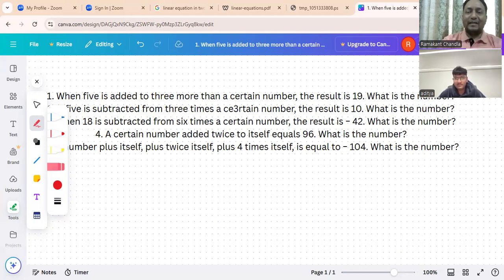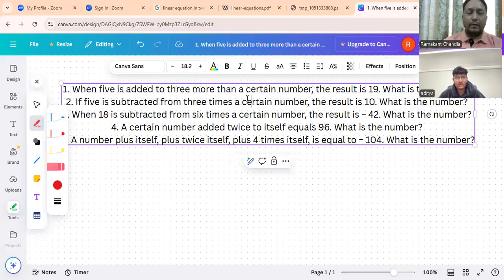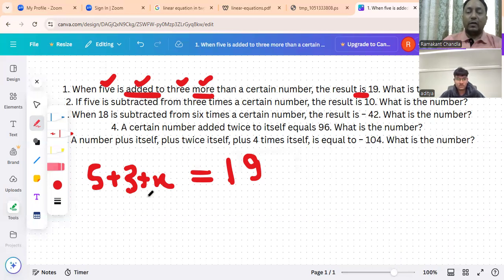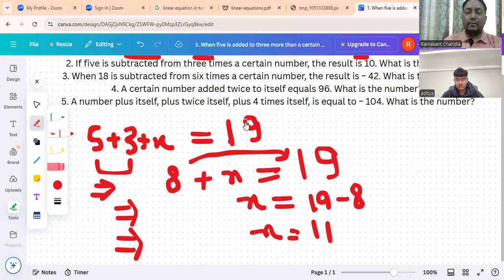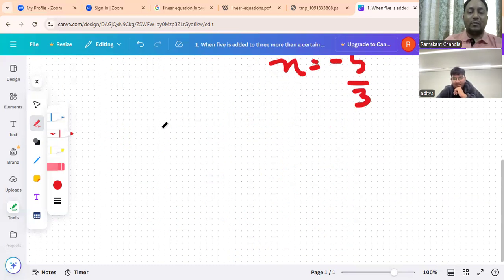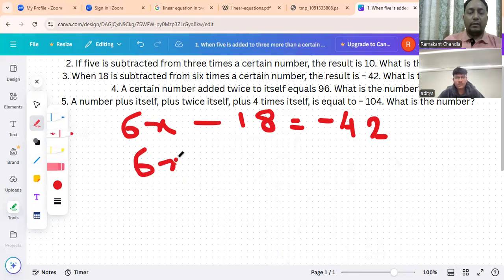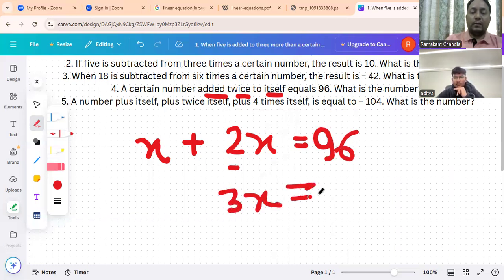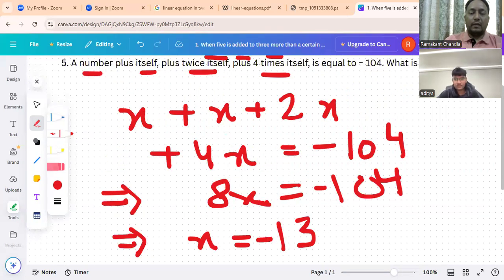Linear Equations Video